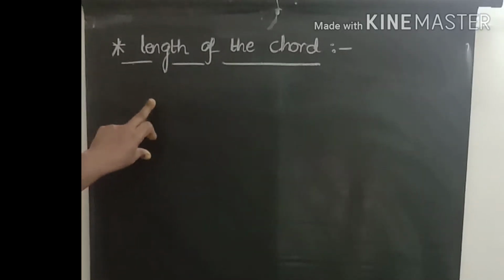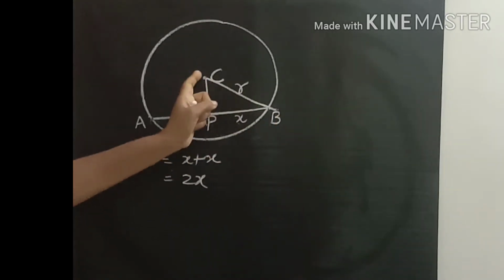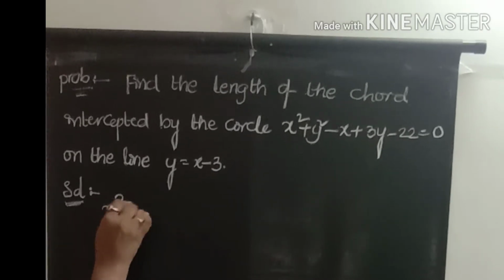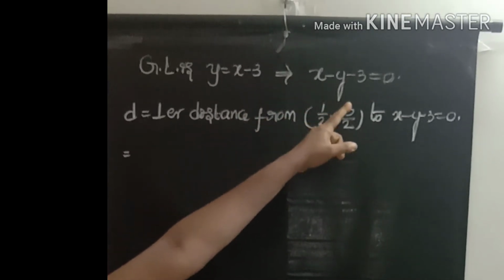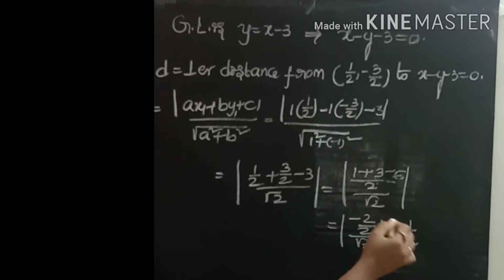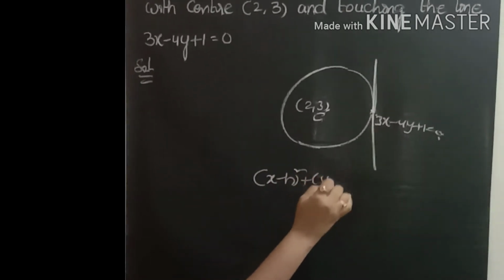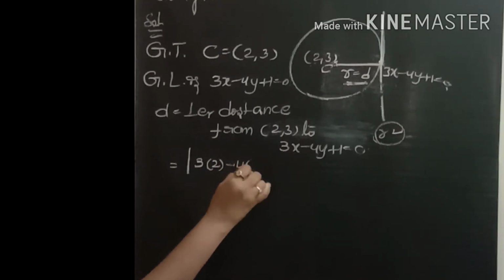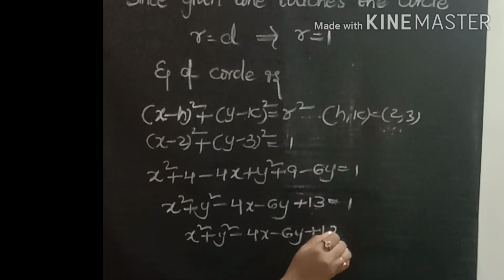inter2ndyearcircleschapter Inter 2 nd yr maths...circles chapter....part~11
Useful for inter and class 12 students and DSC(SA)  aspirants